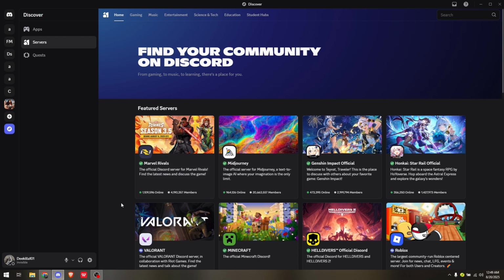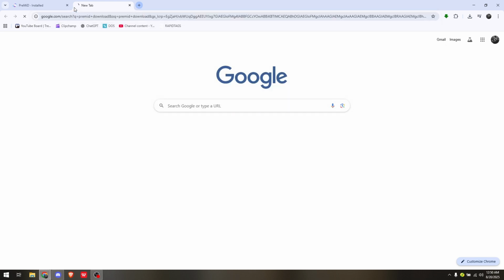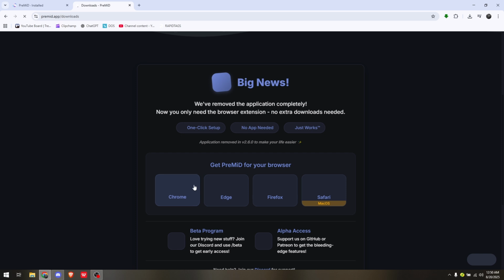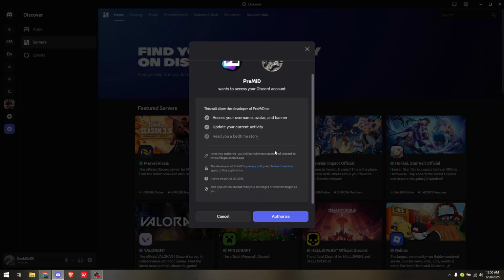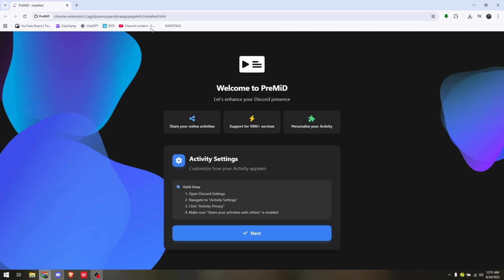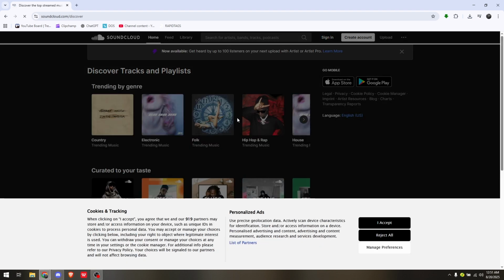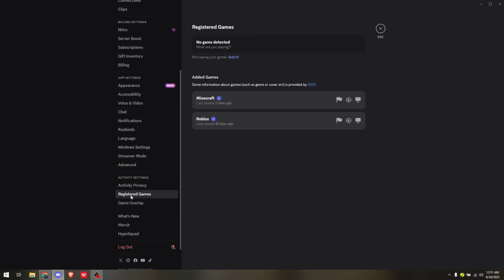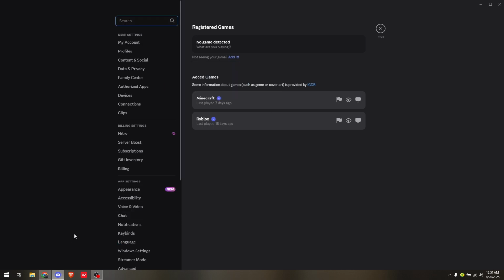HOW TO ADD SOUNDCLOUD TO YOUR DISCORD STATUS 2026! (FULL GUIDE)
In this video I am going to show you how to add SoundCloud to your Discord status. I will explain how to connect SoundCloud music so it shows on your profile. This guide will help you display what you are playing from SoundCloud on Discord.